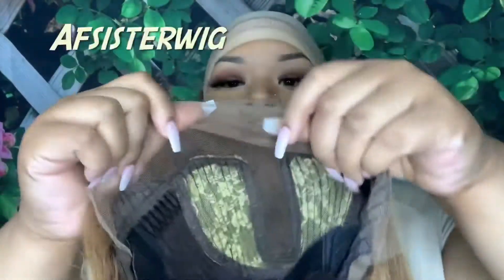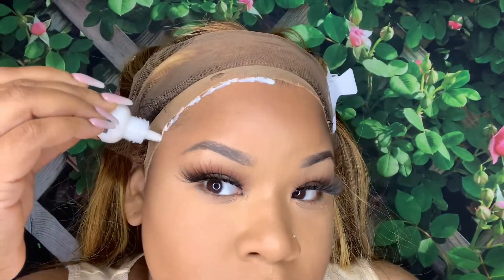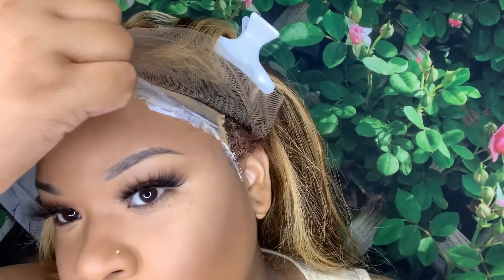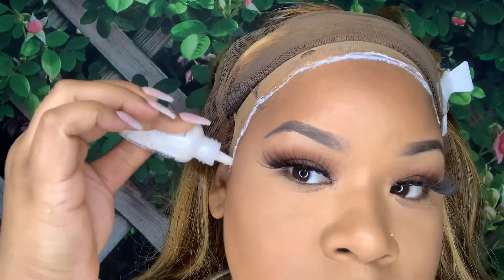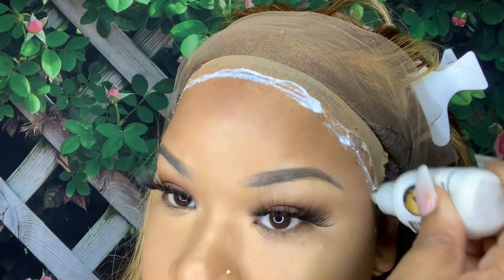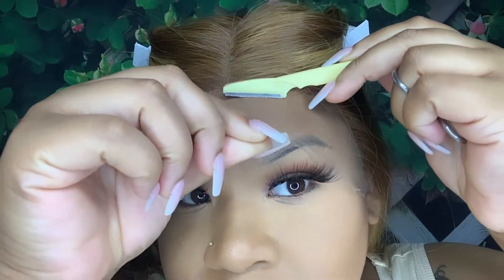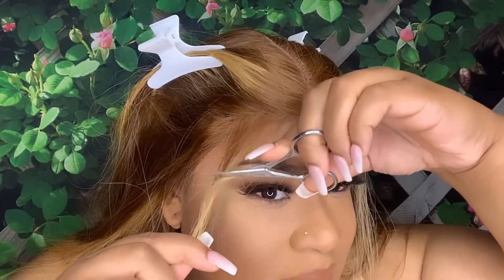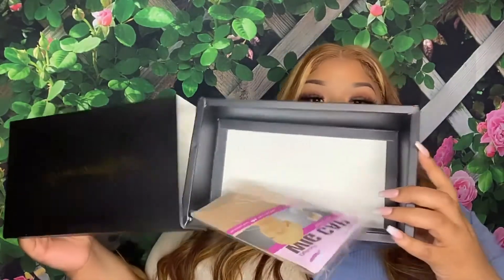Pre-Colored 13x6 Highlighted Blonde Straight Wig Afsisterwig 🥰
WIG DETAILS:

Length: 24”
Straight
Density:180%
Colour:Blonde #4/27
Lace part area size : 13X6X1

Products on Amazon